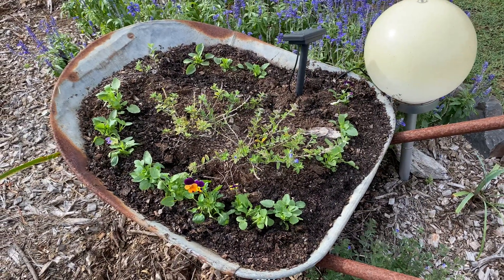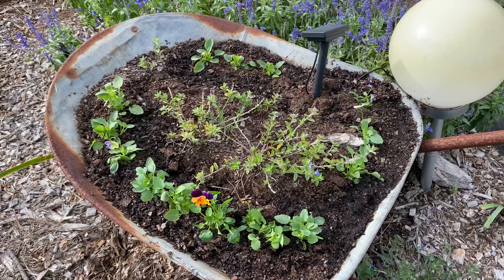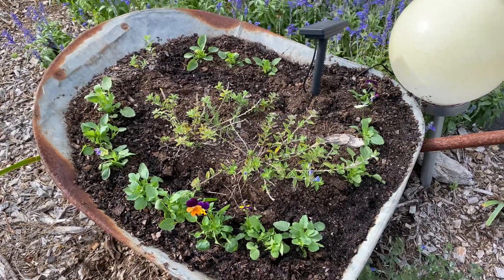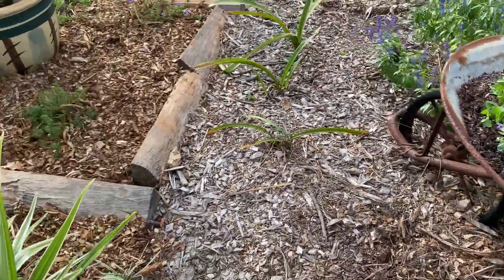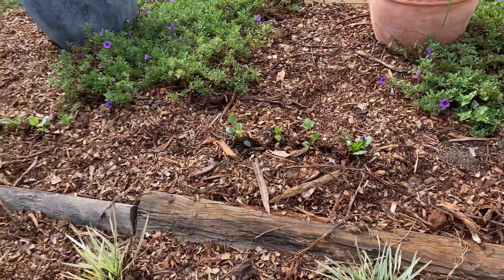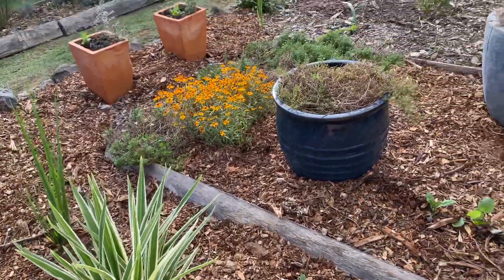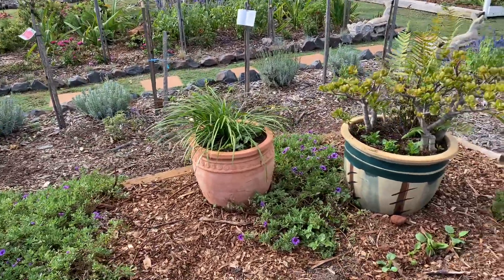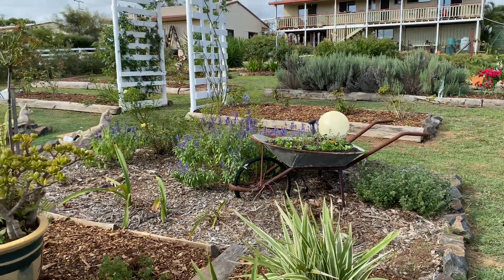Growing Pansies. Planting for winter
Winter planting for a nice show in a few weeks . The faces of pansies light up your garden beds